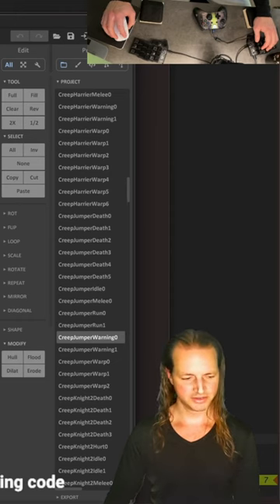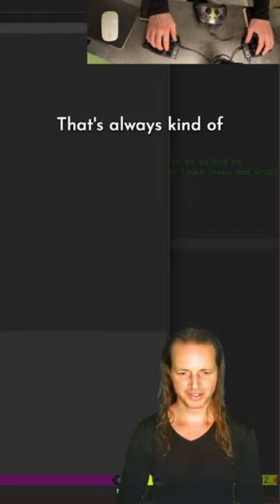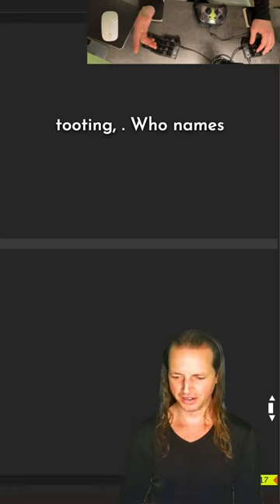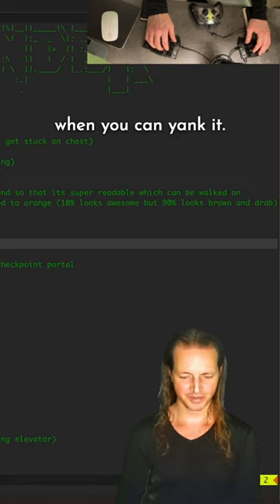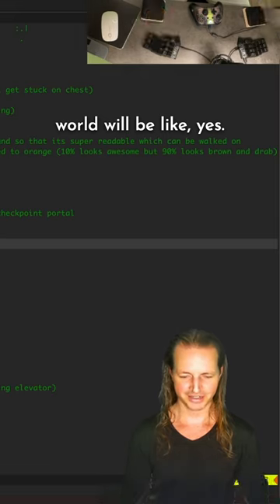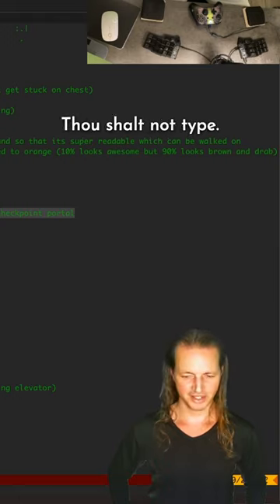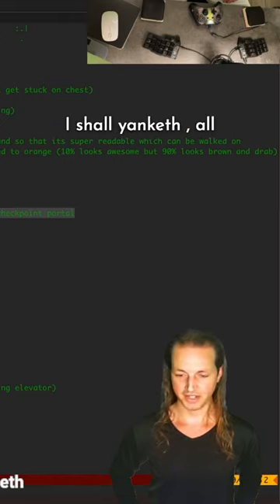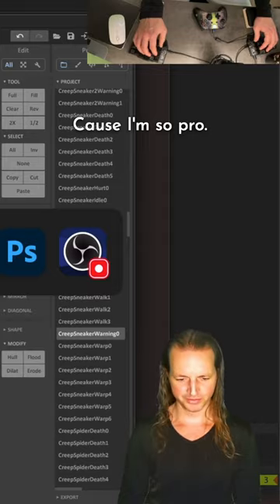dont type it if you can yank it